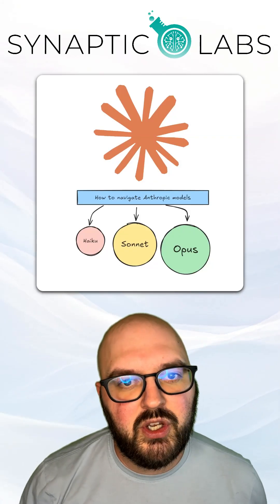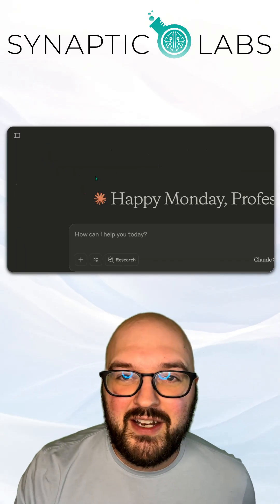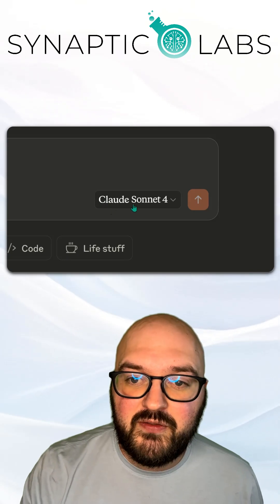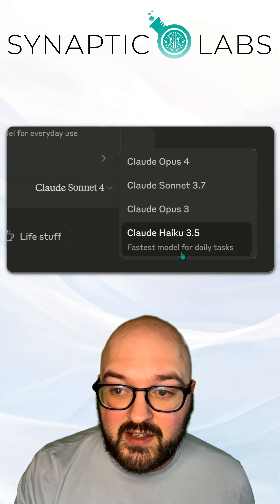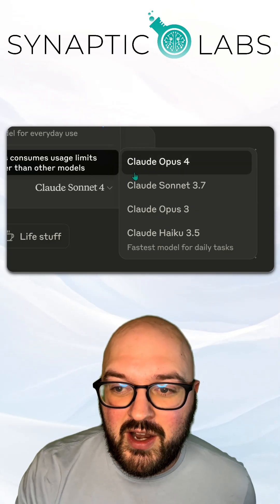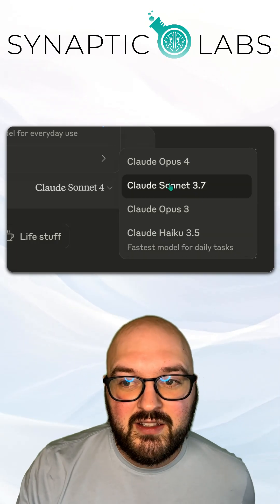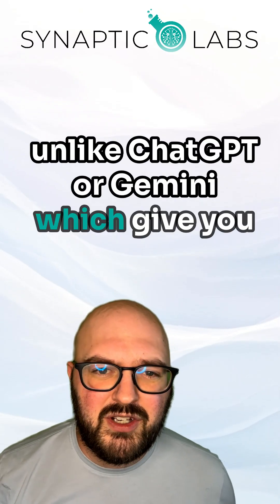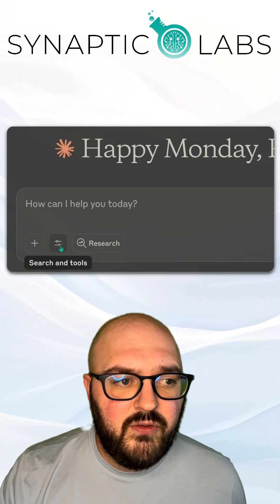Choosing the Right Model: 2.5 Flash vs. 2.5 Pro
Learn the differences between the 2.5 Flash and 2.5 Pro models, including their capabilities and trade-offs.

👇 Link to full video in description.